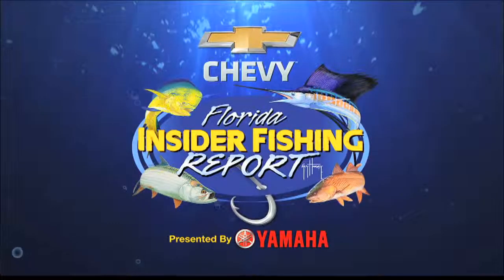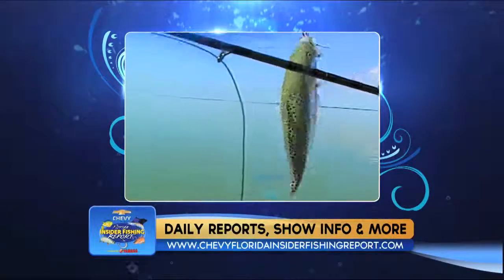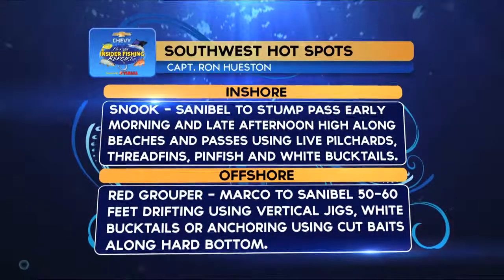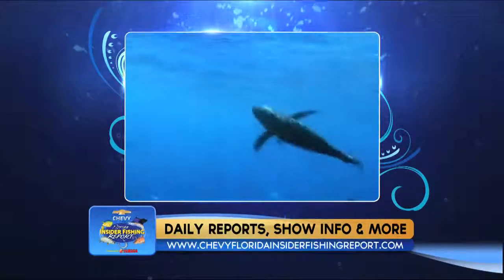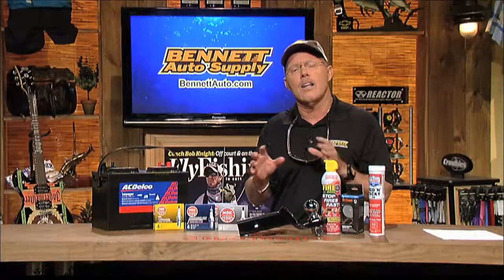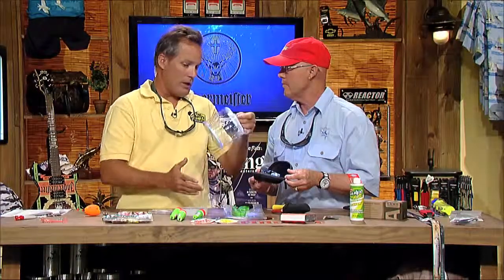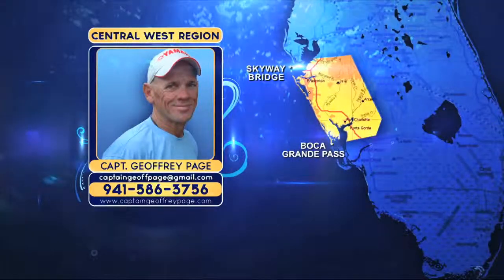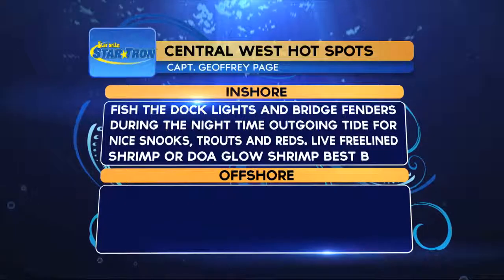Sea Trout (PART 2) 2013 | Chevy Florida Insider Fishing Report - Season 9, Episode 13